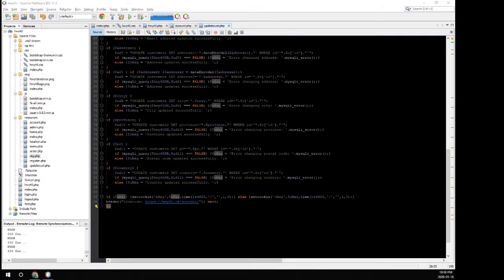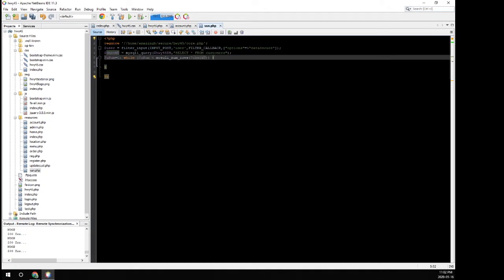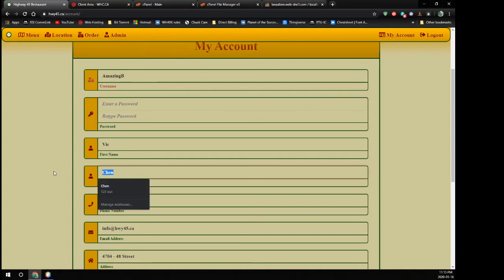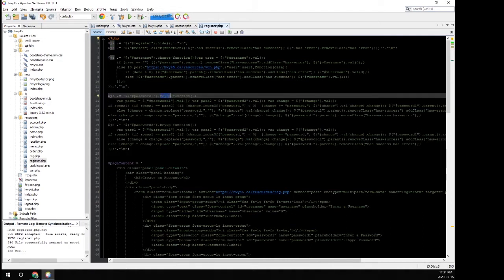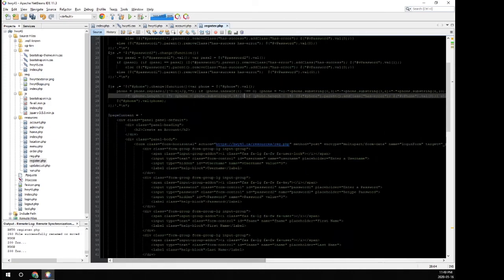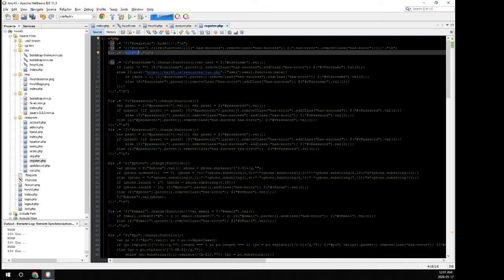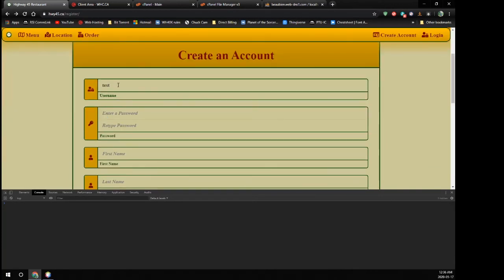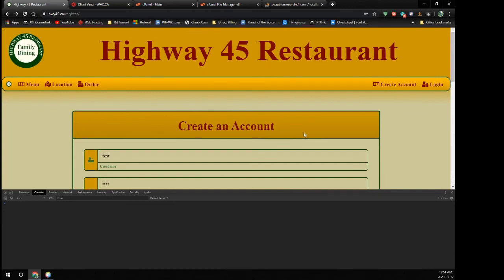Web Design for Small Business: Part 23 - AJAX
Incorporating an AJAX request to verify the username for account registration and implementing the jQuery verifications from the Account Update page into the Registration page.